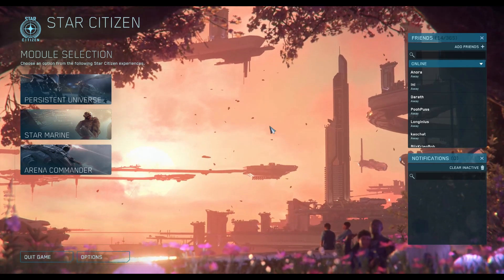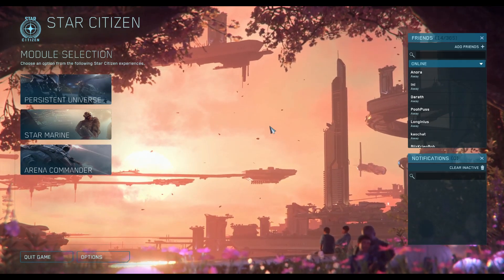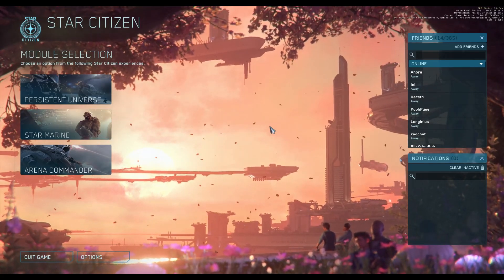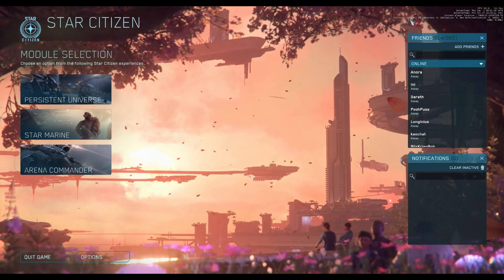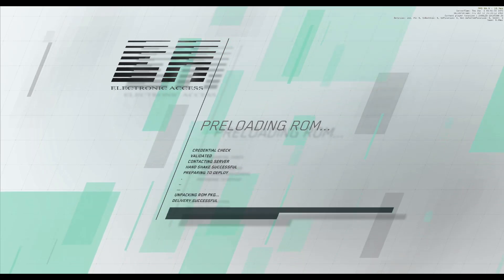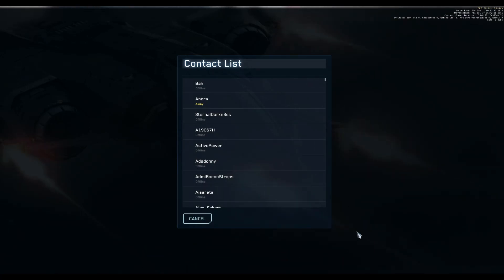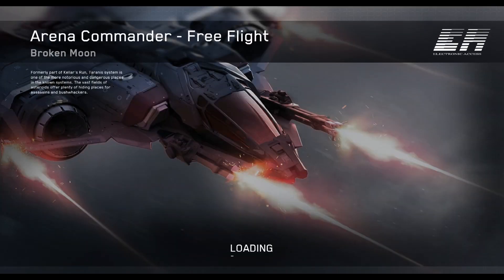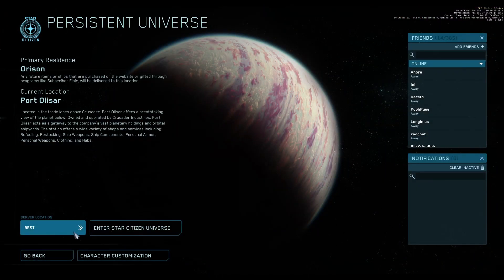Infinite loading screen fix for Star Citizen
Hi

This a quick video on how to work around the infinite loading screen bug